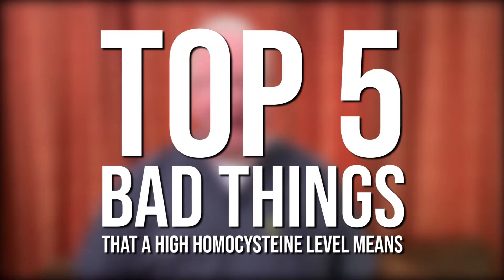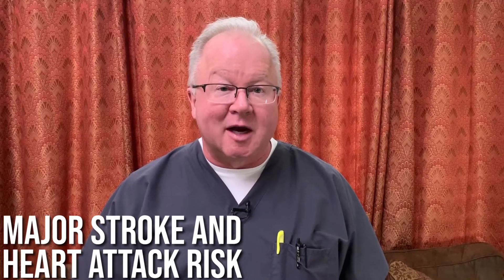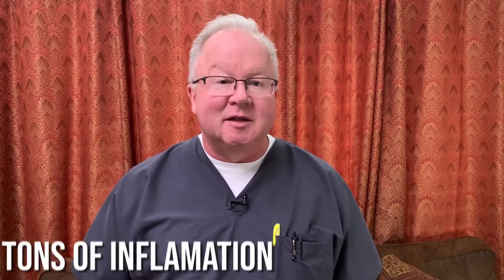The Top Five Side Effects of a High Homocysteine Level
Dr. Purser gives insights how to recognize if you have a high homocysteine level. Learn how to improve your level if you experience any of these signs!